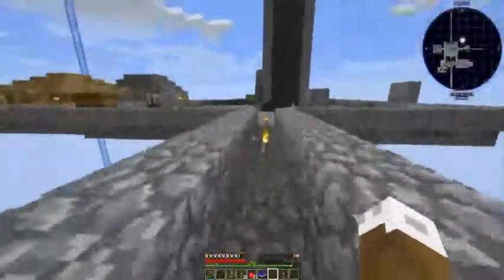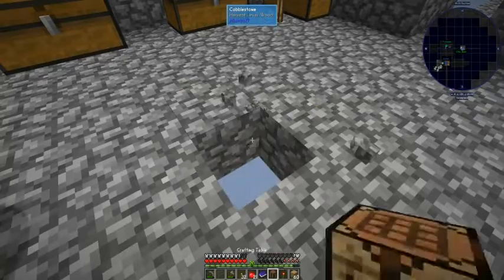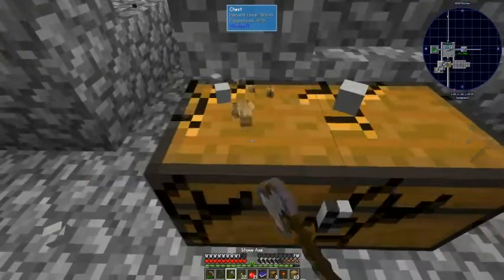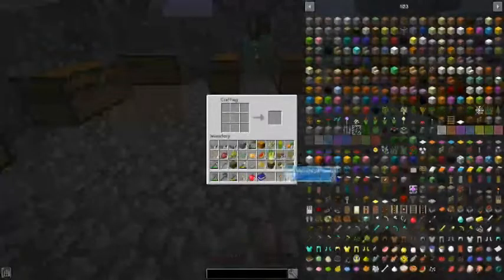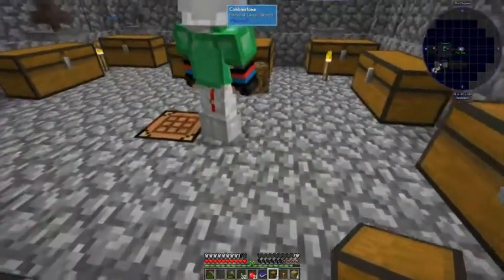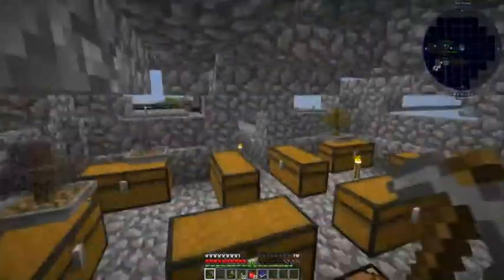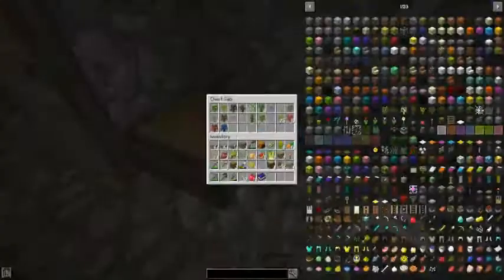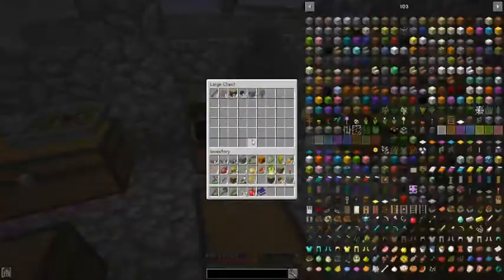Minecraft Skyfactory Ep 51